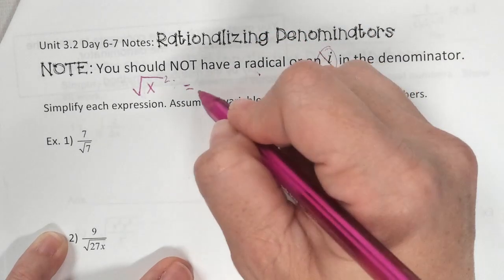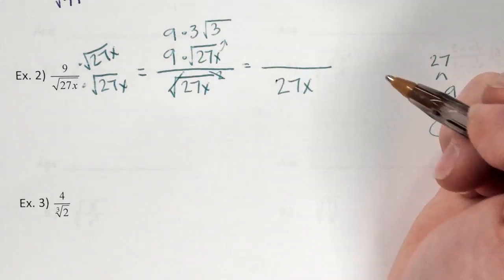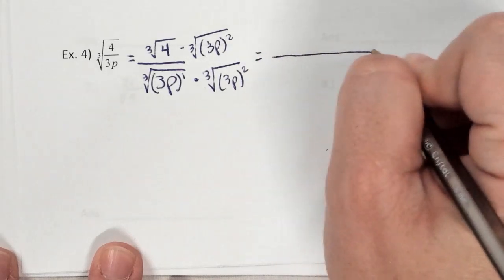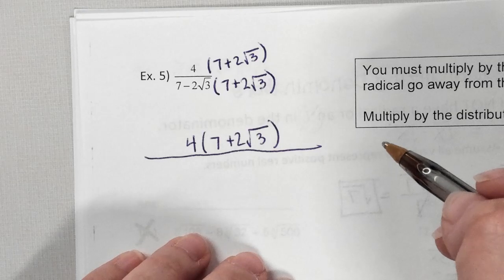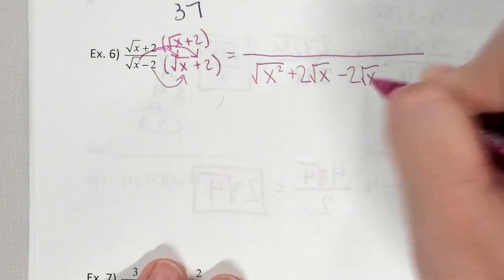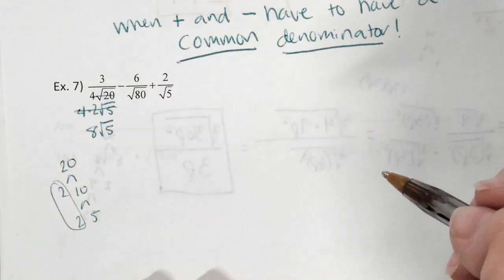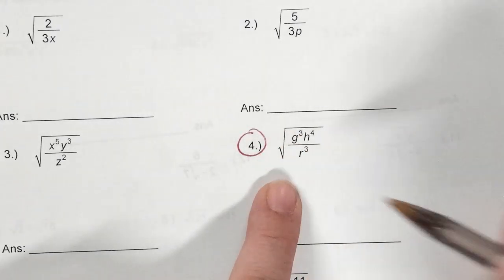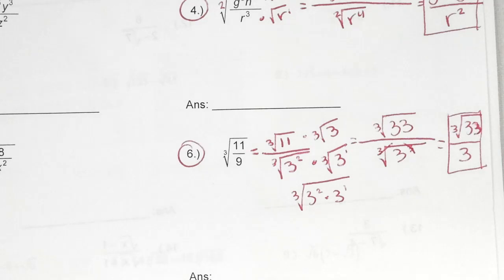AA - Unit 3.2 Day 6-7 Rationalizing Denominators